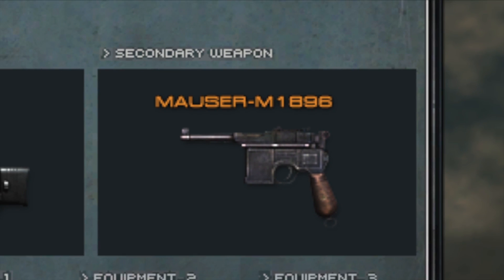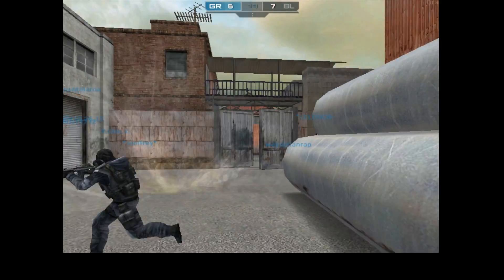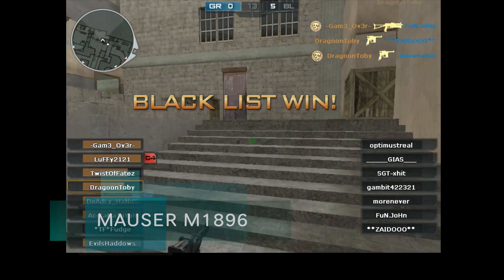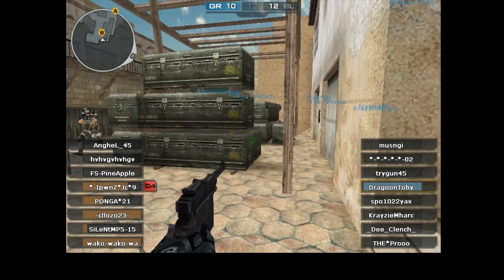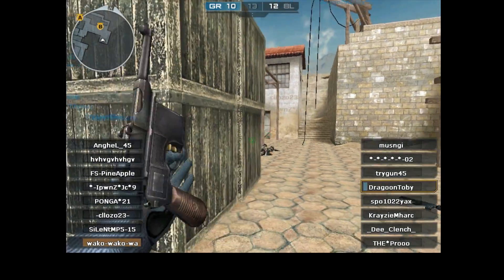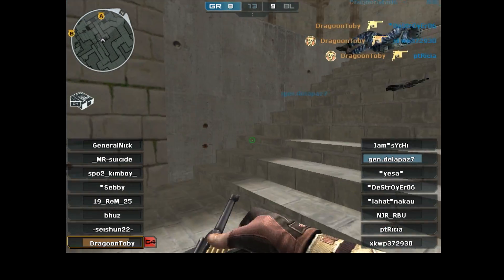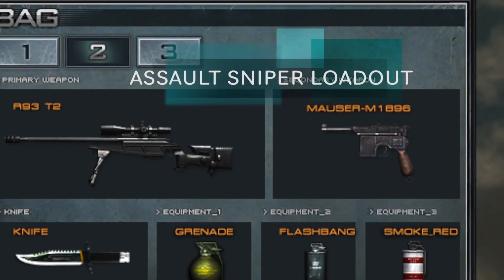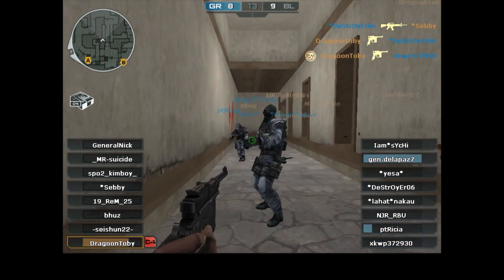Mauser M1896 Commentary and the Assault Sniper Loadout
This is a commentary video on the Mauser M1896. It's the secondary weapon of my Assault Sniper Loadout, with the R93 T2 as my primary weapon.

Take note that the gameplay of this video are all composed of replay tapes so it's a little bit out of sync.

The Assault Sniper Loadout is a perfect weapon set for snipers who want to be mobile but still be able to defend themselves in close quarters combat.